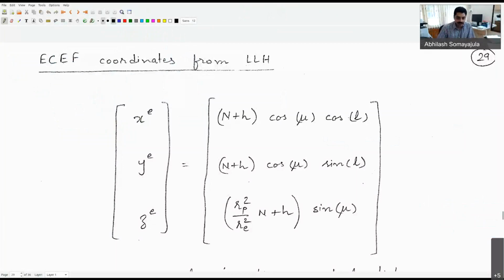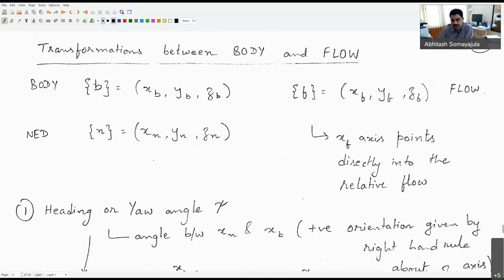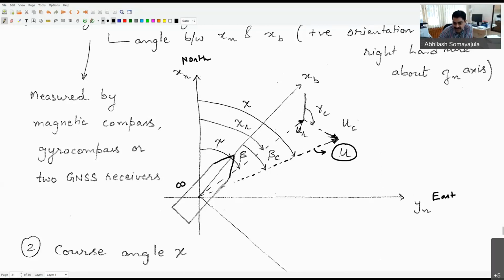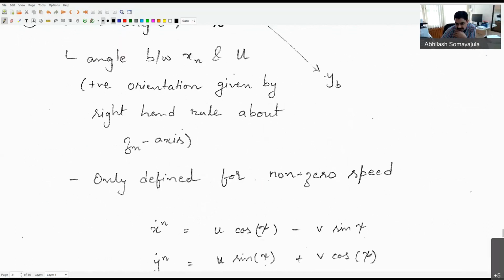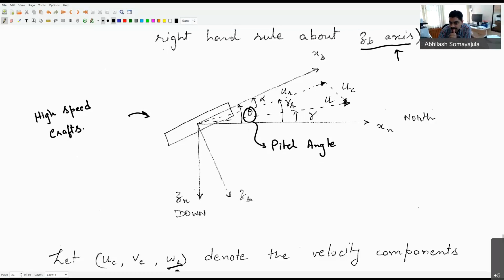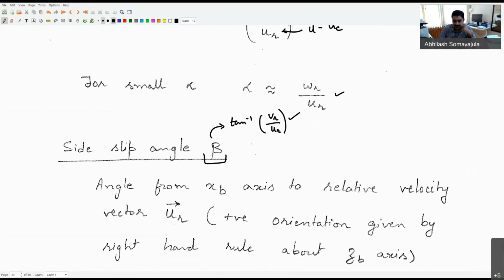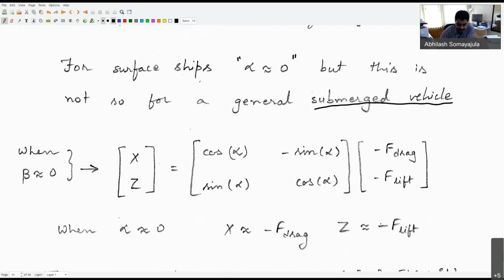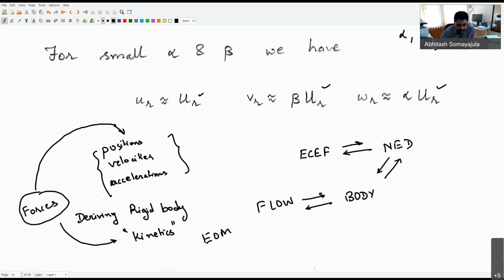Lec 07: Transformation between BODY and FLOW